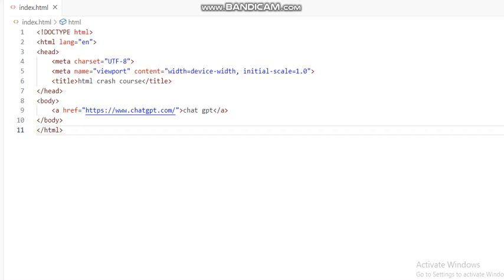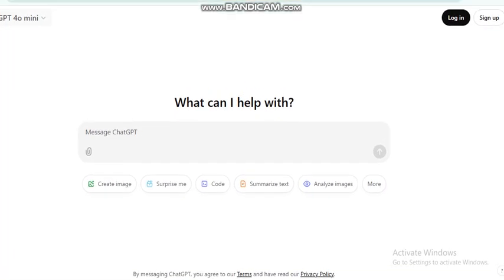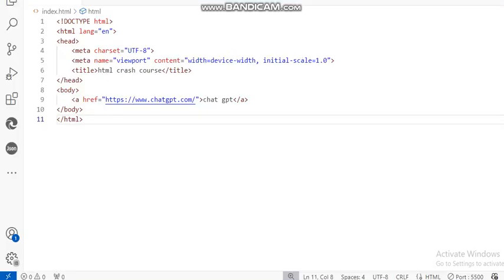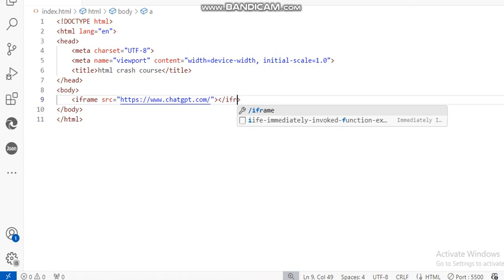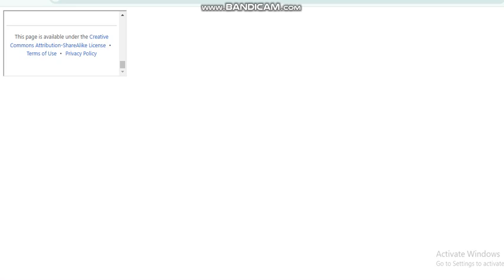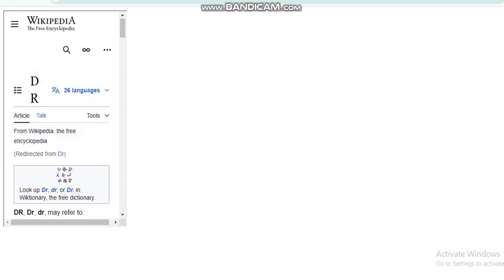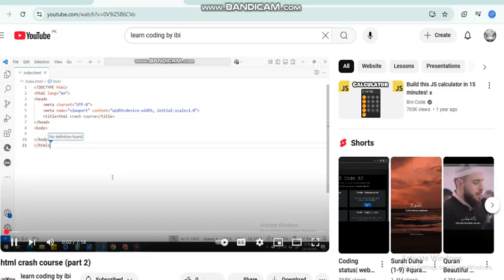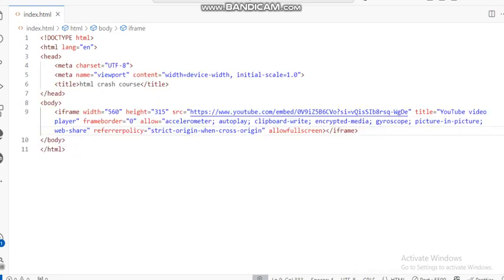html crash course (part 4)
In this video, I’ll walk you through the basics of two essential HTML tags: (iframe) and (a). These tags are key to creating interactive and navigable web pages.

First, we’ll dive into the (iframe) tag, which allows you to embed content from other websites—such as YouTube videos, maps, or even entire web pages—directly into your own webpage. You’ll learn how to properly use the src attribute to specify the content to embed and customize the size and functionality of the iframe.

Then, we’ll explore the (a) (anchor) tag, which is used to create hyperlinks. I’ll show you how to create clickable links that allow users to navigate between different pages, either on your site or to external websites, and demonstrate how to use the href attribute